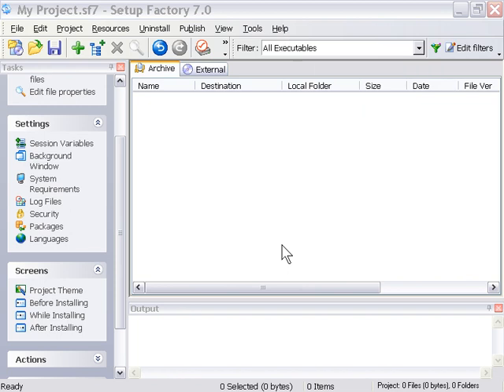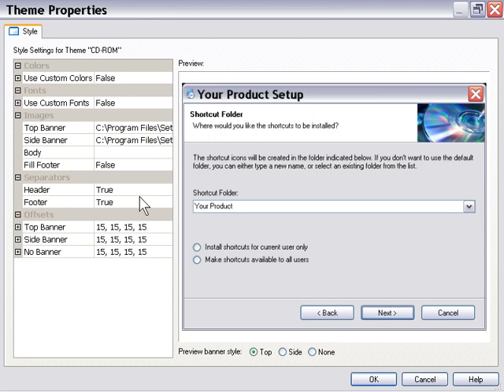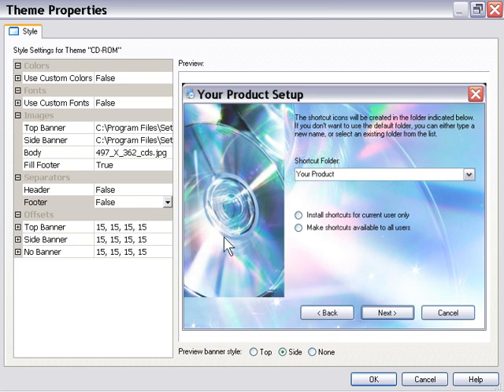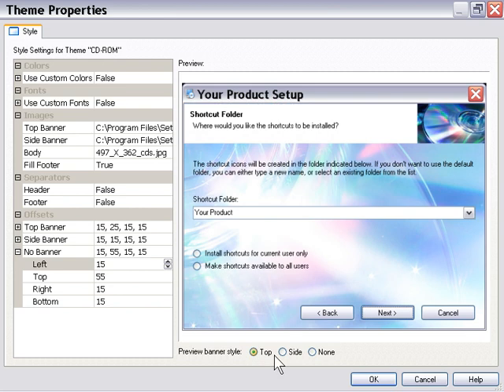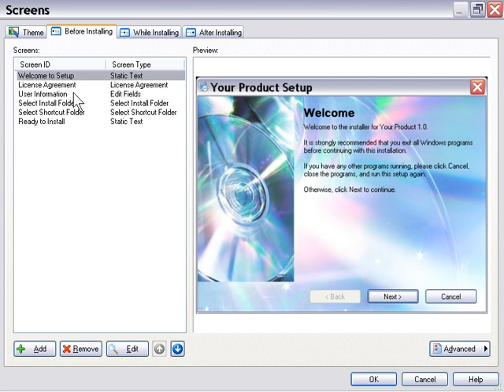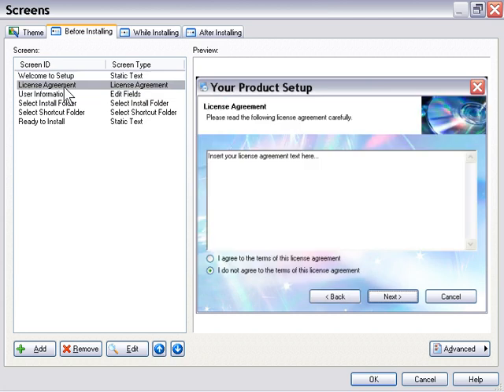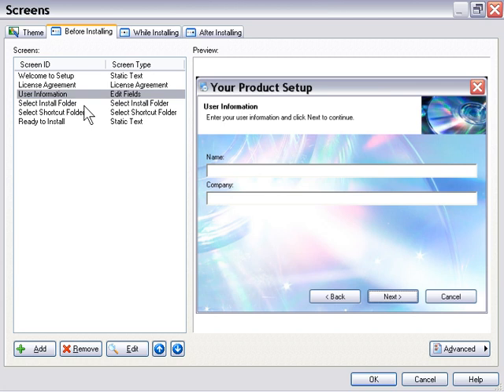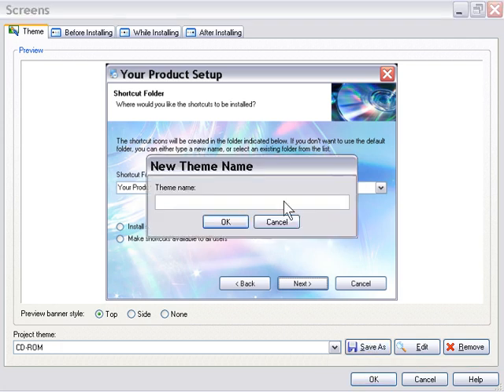Setup Factory 7 Training Chapter 4 Lesson 6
Themes - Extending themes